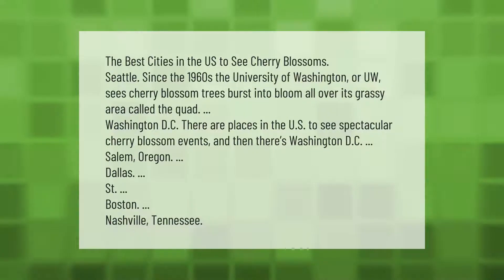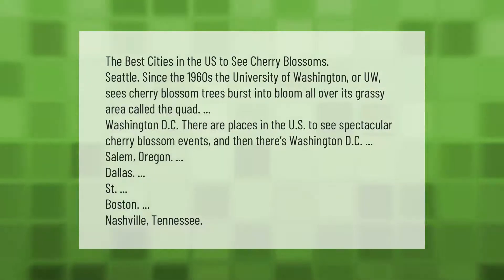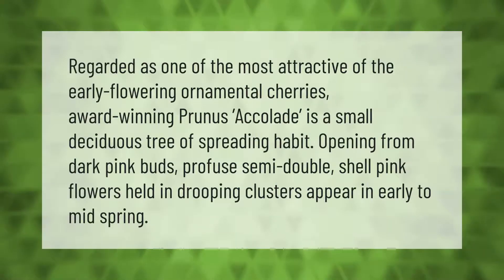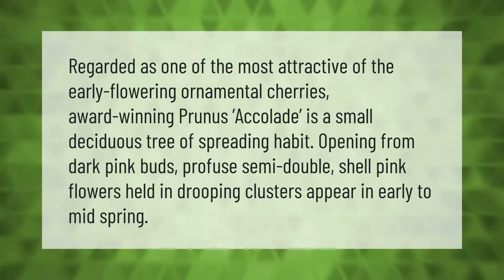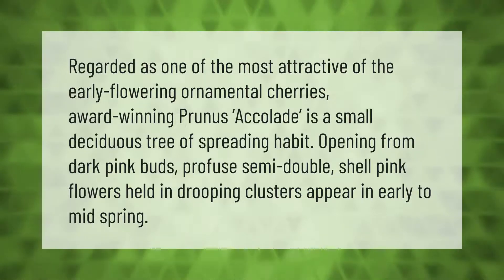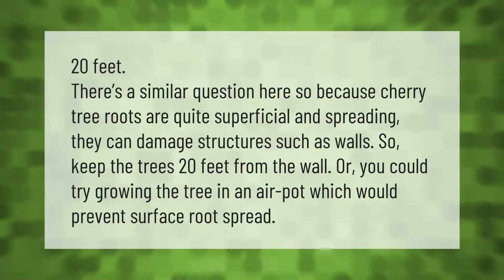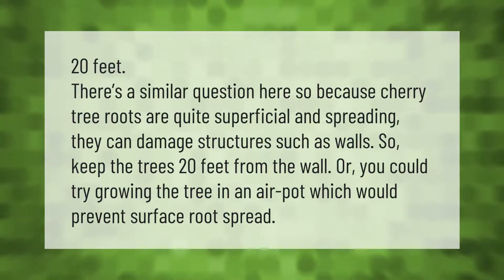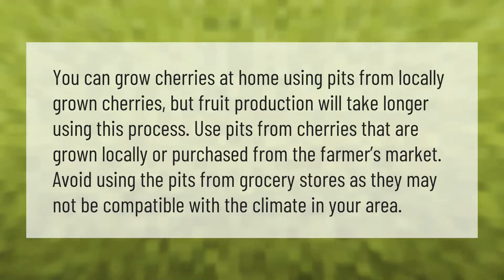Where do cherry trees grow in the US?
00:00 - Where do cherry trees grow in the US?
00:48 - What is the prettiest cherry tree?
01:19 - How far should a cherry tree be planted from a house?
01:48 - Can you grow a cherry tree from store bought cherries?

Laura S. Harris (2021, May 30.) Where do cherry trees grow in the US?
    AskAbout.video/articles/Where-do-cherry-trees-grow-in-the-US-249751